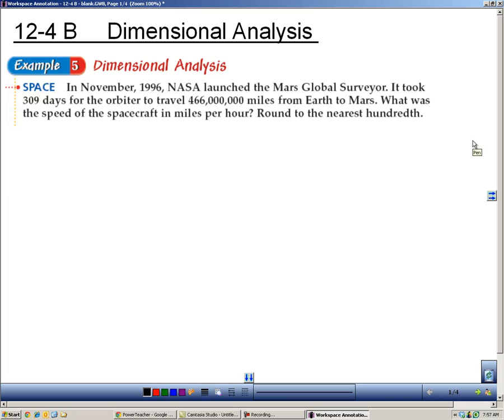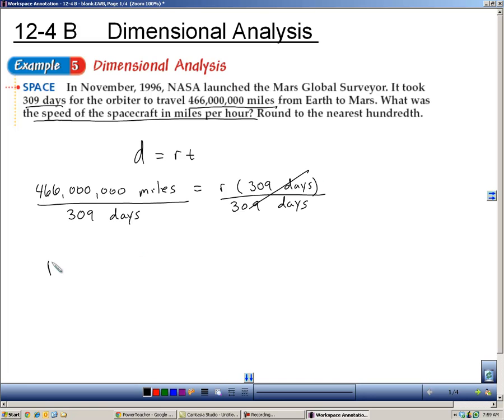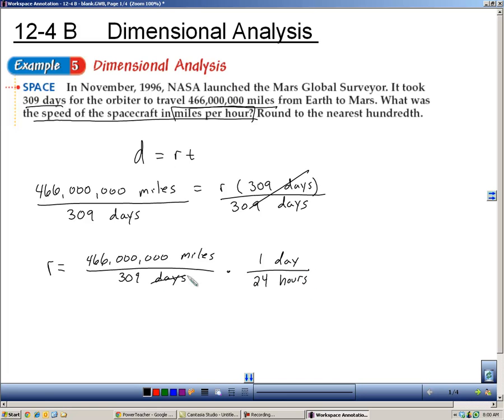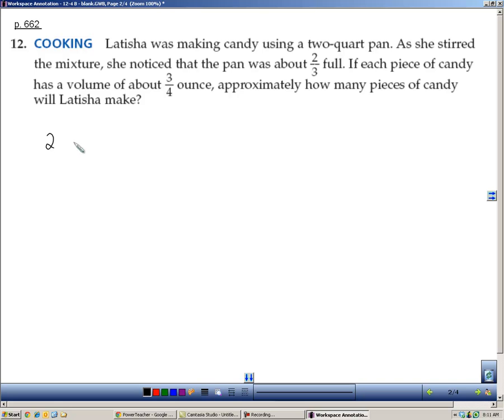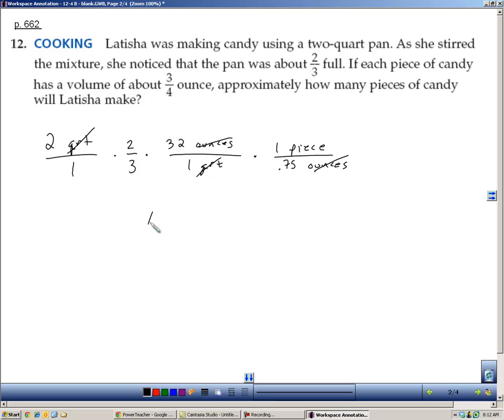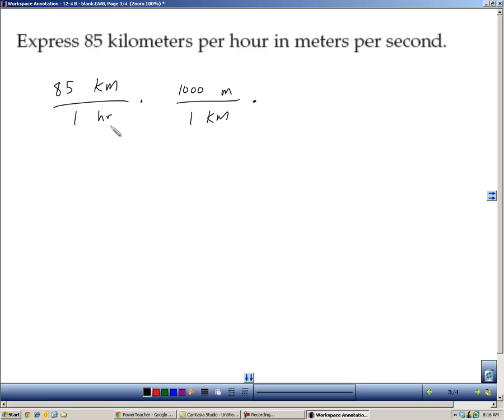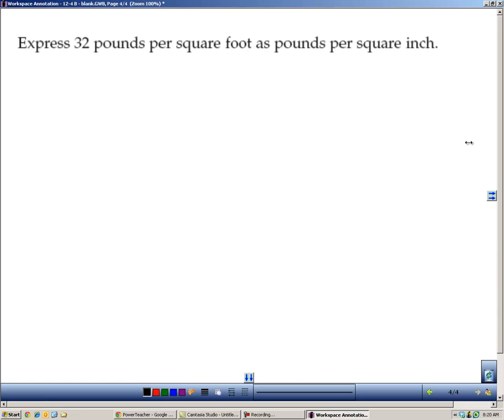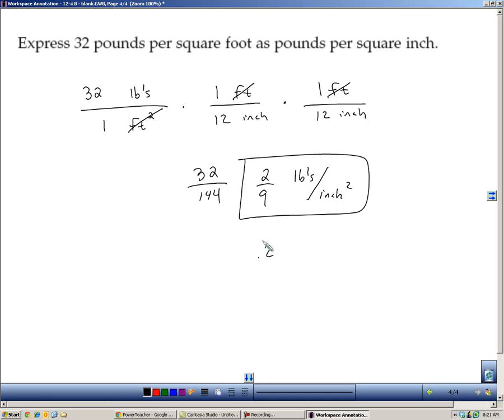Section 12-4 B Dimensional Analysis.mp4